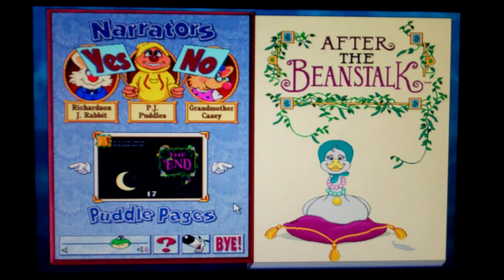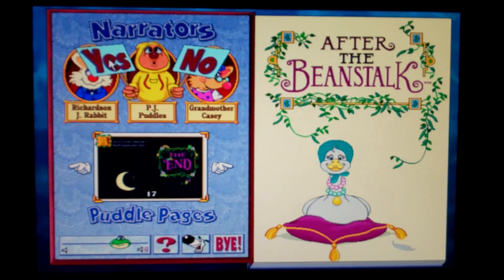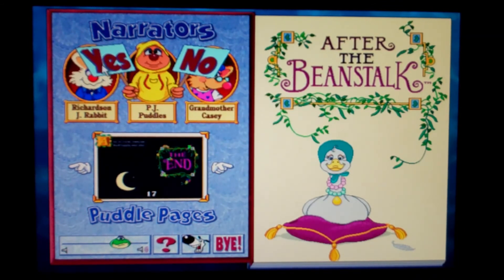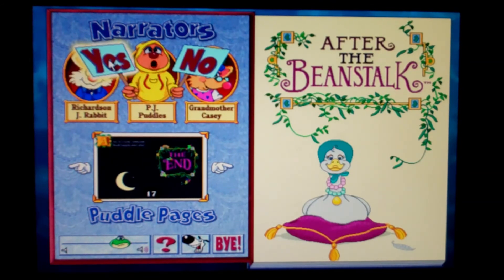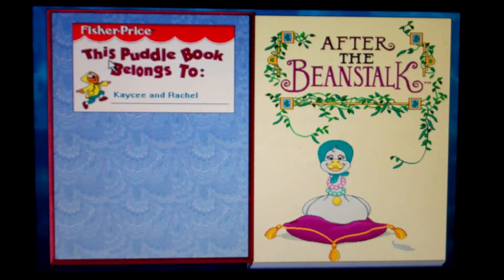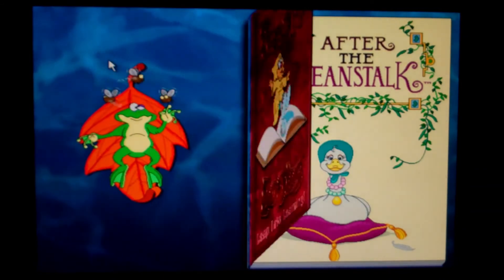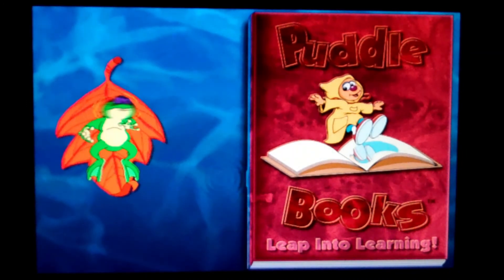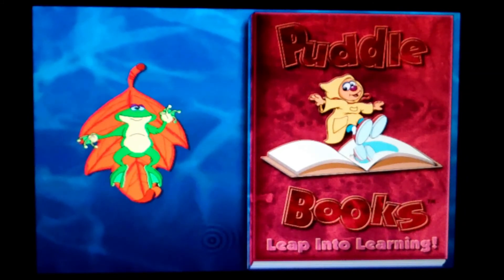Puddle Books Chapter 4 After the Beanstalk Part 14 (Going to Bed)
Kaycee and Rachelle, that Fairy tale has put you to sleep.

Rachelle: (Ahem) "I always Jump before I sleep, like this, go Kaycee."

(Kaycee and Rachelle jump on the Bed)

Katie: (gasp) "Oh No! that's Gonna mess up the Bed."

Rachelle: (ahem) "Let's have a story first."

(Kaycee and Rachelle go into bed)

(Katie and Rachelle recite the story about "Three Little Monkeys!")

Guys, we really hope you like this twist of a fairy tale and please like this video, and if you do, Rachel is going to tell you a song story about the "Monkeys on the Bed!"

Rachelle: (ahem) "And Guys, don't forget my performance of "Tomorrow!" from Annie in my Candyland from 2019, OK?"

(Kaycee and Rachelle turn off the lights to go to sleep)

Katie: (gasp) "OH OH! Turn off the Lights, this Party is over."

(Kaycee and Rachelle sleep in bed)

Katie: (ahem) "Good Night, Kaycee and Rachelle!"

and Good night to you too, (blows a kiss)